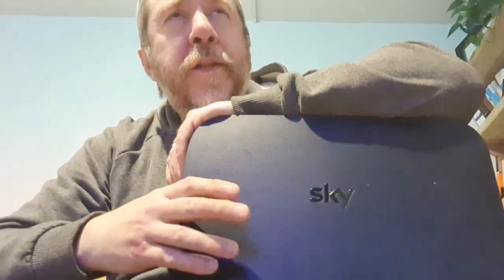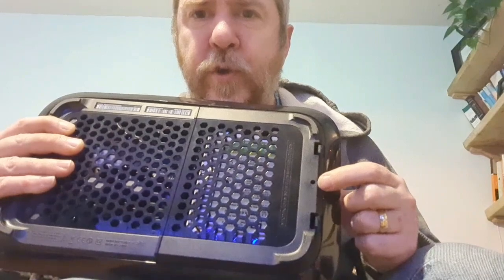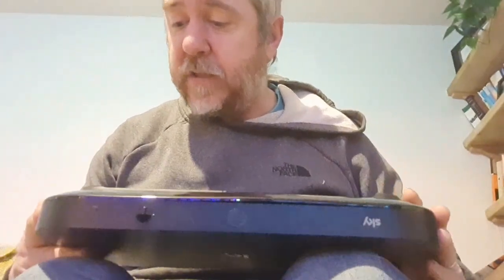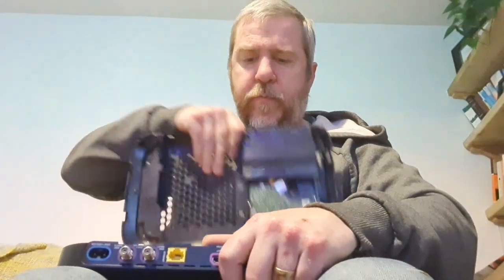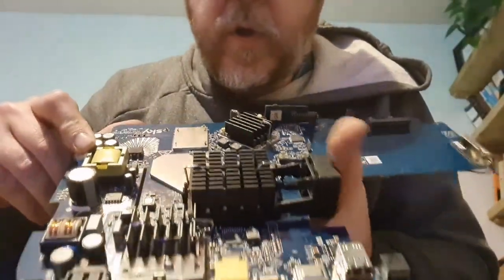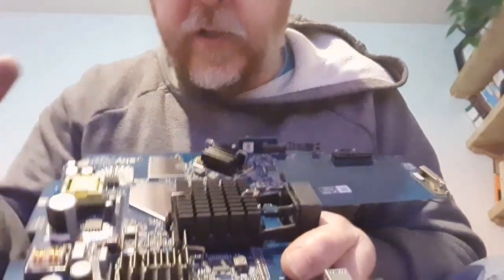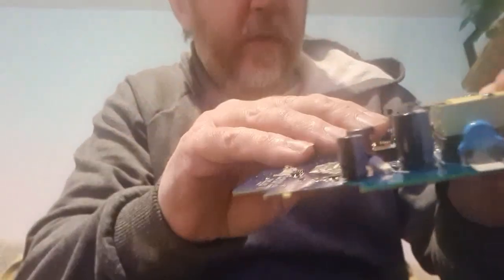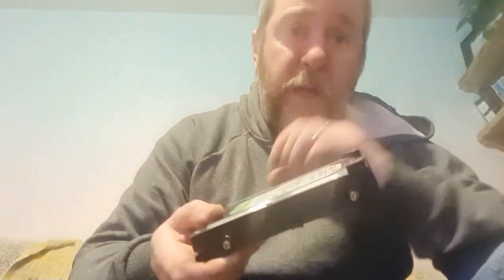Scrapping a Sky Q digital satellite TV box. Is it better than the Sky + HD box for scrapping?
These boxes are a great source for hard drives